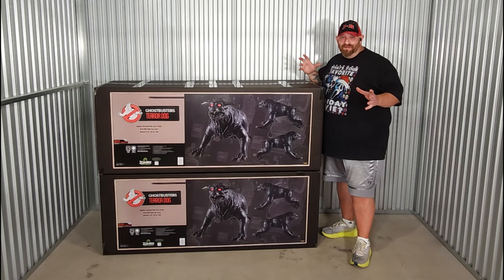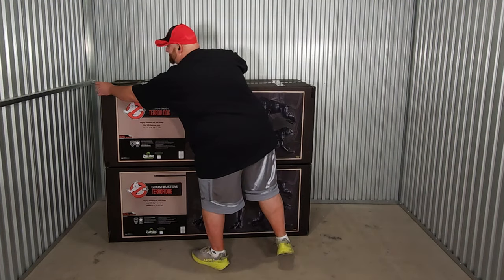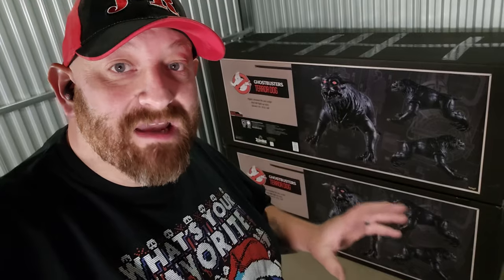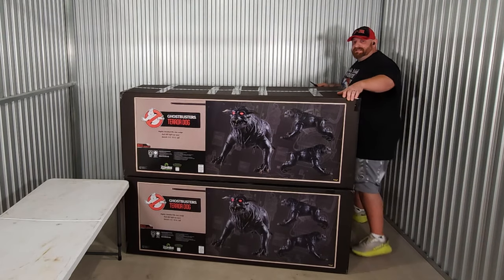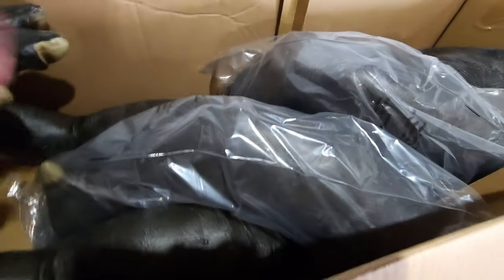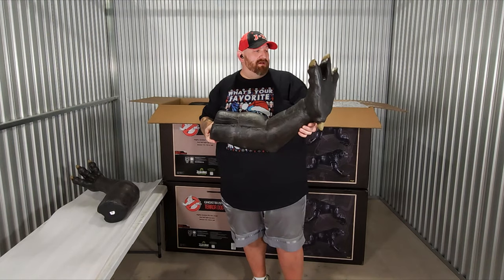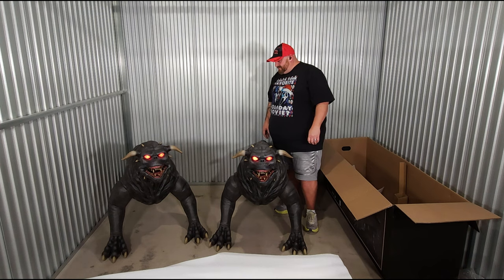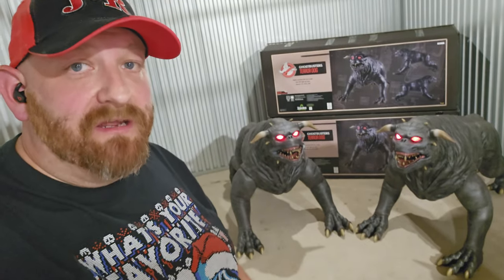SPIRIT HALLOWEEN 2024 LIFE SIZE GHOSTBUSTERS TERROR DOGS UNBOXING AND SETUP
that nate guy on youtube @thatnateguyonyoutube product review